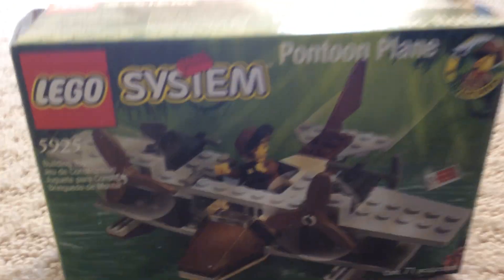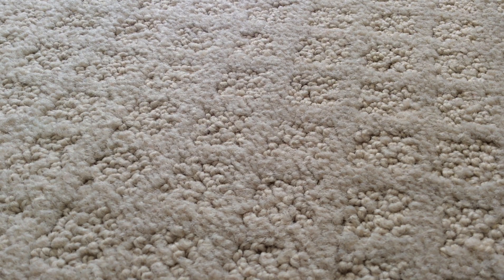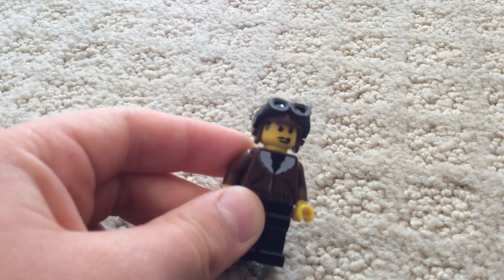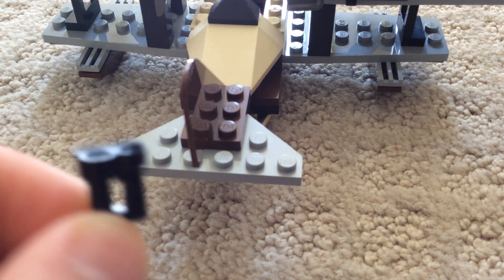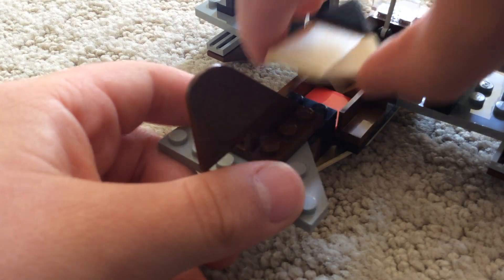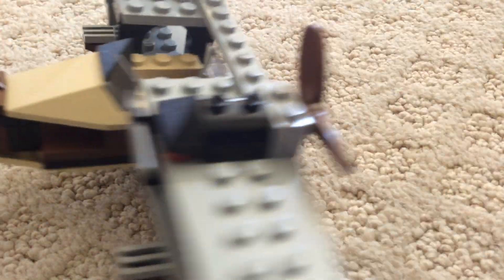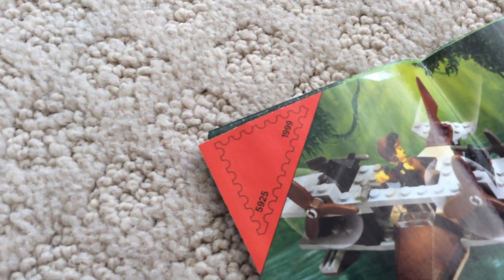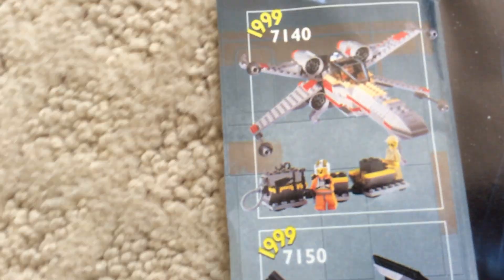lego adventurers pontoon plane review